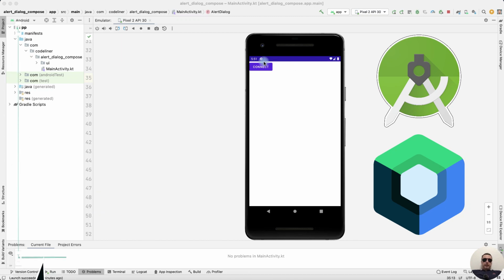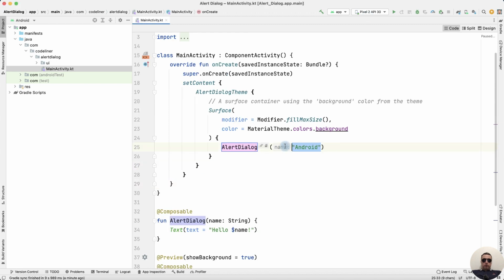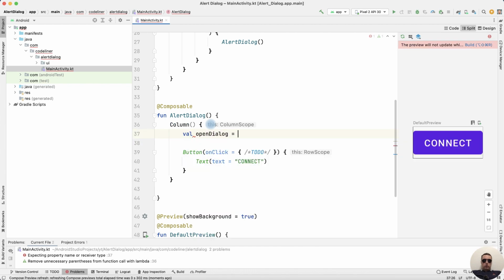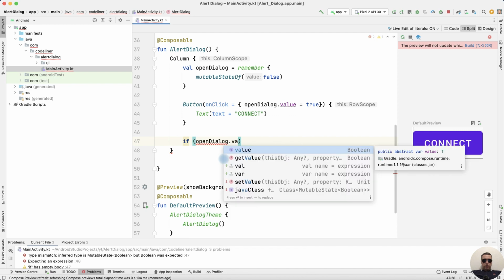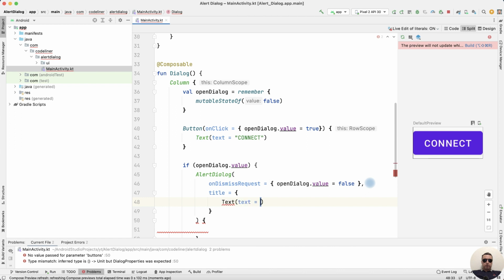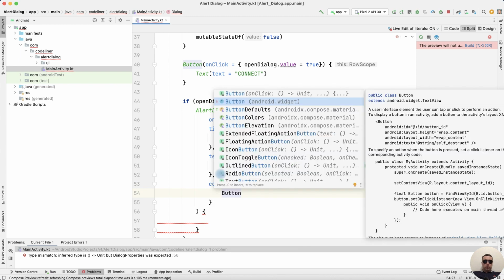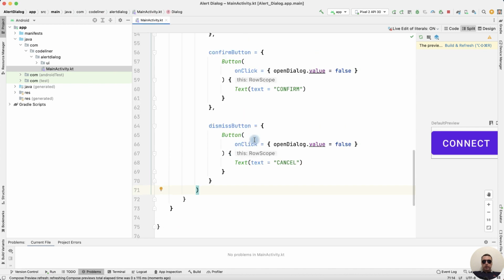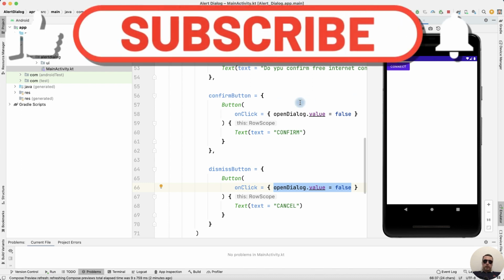Alert Dialog in Android Studio using Jetpack Compose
Adding Alert Dialog with Jetpack Compose to Android app.